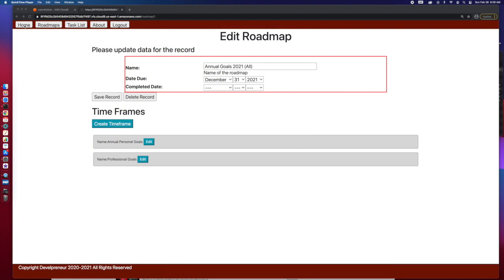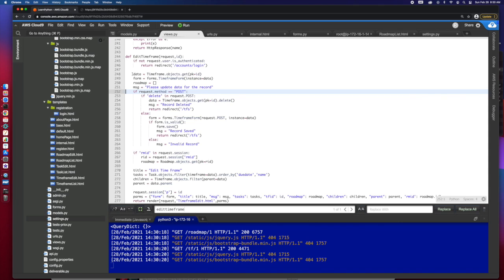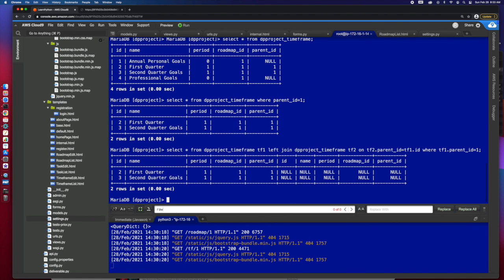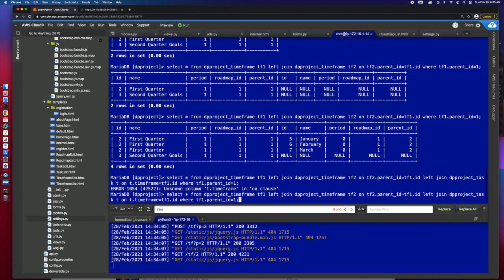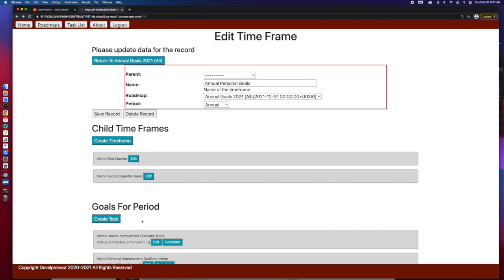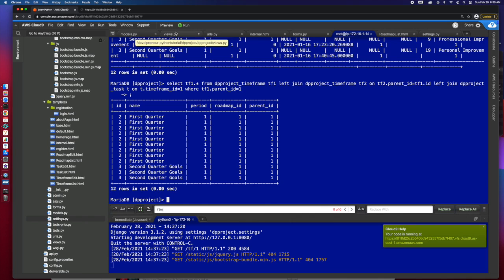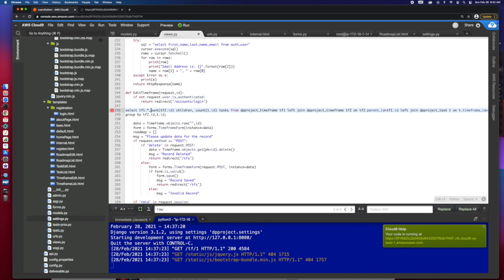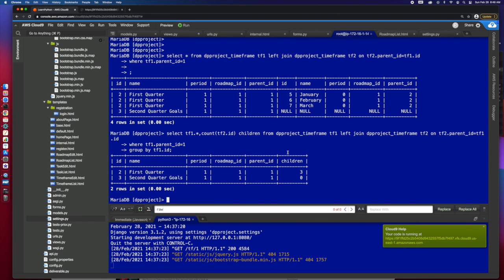Learn Python And Django Day 40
This is a 1st part of our look at more complex queries and sending parameters into a raw query in Django.

You can view source for today and all prior days by reviewing the tag Day 41 at this GitHub (this one includes day 41 as well):